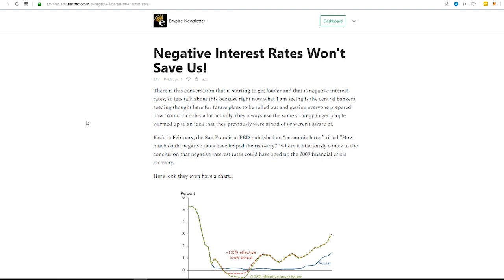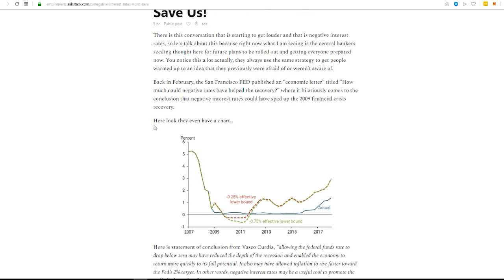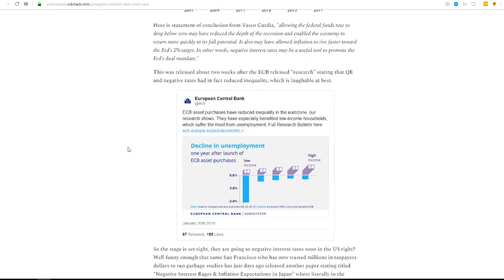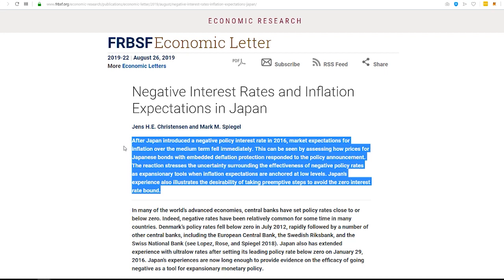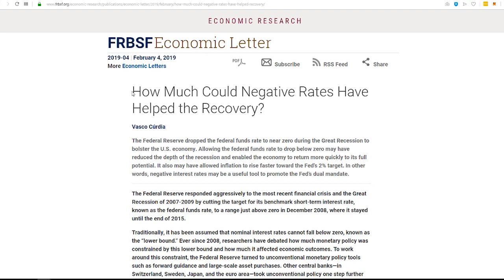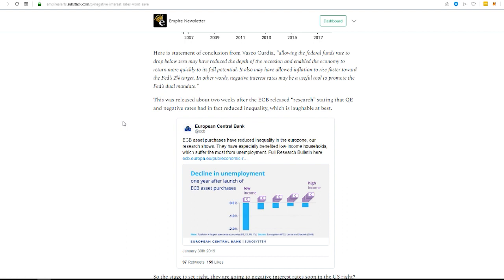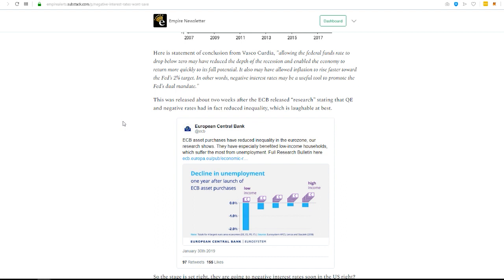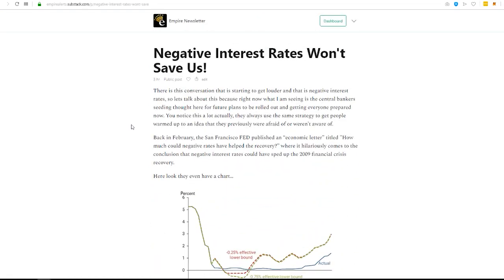Negative Interest Rates Won't Help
➤➤ Join our Private Community for more on investing, crypto, personal finance & More!